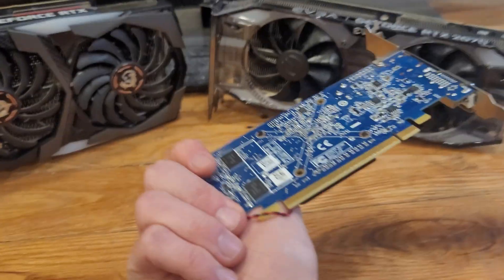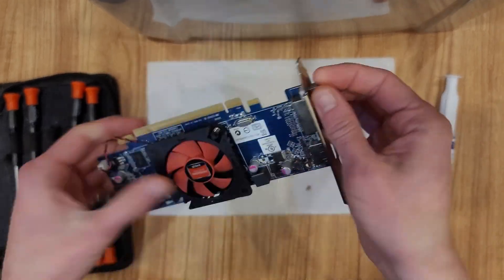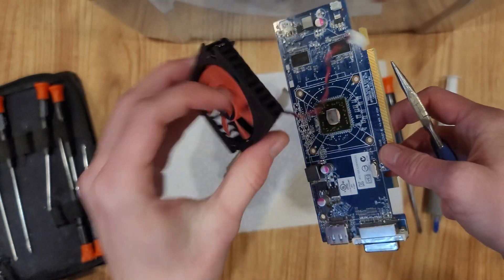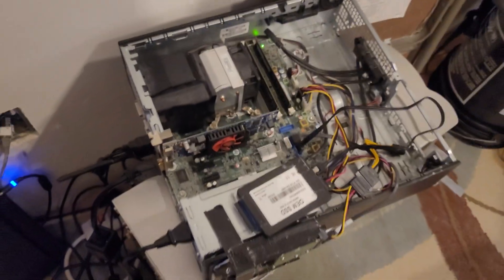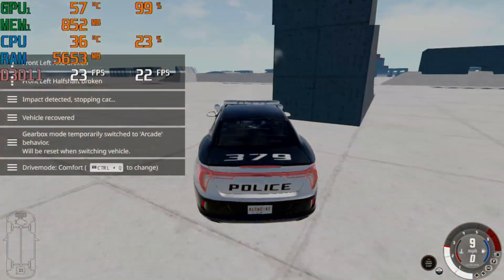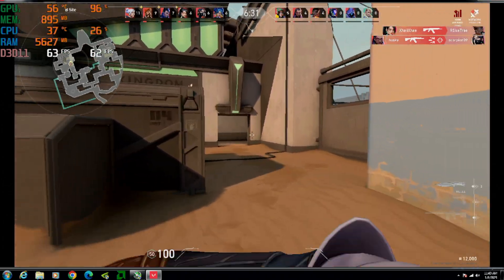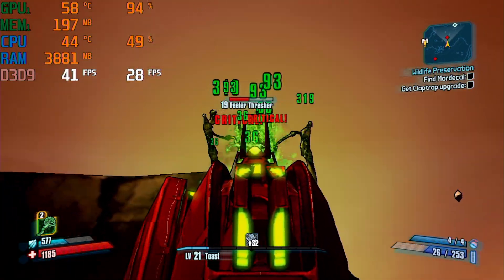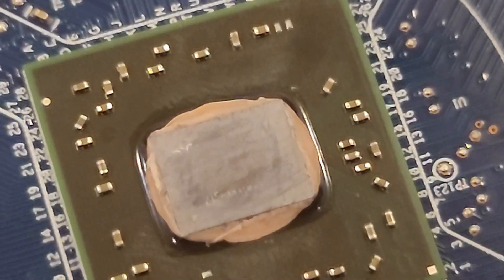Overclocking A $9 GPU And Forcing It To Run Games - HD 7470 In 2023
This may be the worst card I've ever tested

Today we'll be taking a look at the AMD HD 7470, focusing on benchmarks and its practicality in 2023. Spoiler alert: this card is very underpowered for modern-day applications, as this card sports only 1gb of GDDR5 for gaming. I was able to, launch, and kinda successfully play counter strike global offensive (csgo), dishonored, Valorant, Borderlands 2, Beamng drive and RUST. Realistically, this card would be best suited for an older system, or low-end system, but may still have some usage as a budget graphics card.

Although the graphics card in question is the hd 7470, much the same can be said about the rest of the low end graphics cards in the HD 7000 series, such as the 7350, 7450, 7510, 7570 and the 7670. These lower-end cards were mostly intended to be used as a display adapters, and gaming on these entry-level models prooves difficult. All these cards lack support for direct x 12 and encounter similar issues regarding modern compatibility. Additionally, the 7470 has 1gb of vram, while many other cards from the time period had 128mb , 256mb , or 512mb, so at least it has that going for it.

Timestamps:
0:00 Intro
0:13 Background Info!
0:34 Cleansing, Teardown & Specs!
2:22 Setup + Overclocking
3:07 CS:GO
3:34 Beamng Drive
4:00 Valorant
4:18 Dishonored
4:40 Borderlands 2
5:07 Rust
5:30 Conclusion (How IS This THIng ALIVE?)
6:15 Now go SUBSCRIBE

Script:

This is a $9 graphics card that ill be overclocking far past its limit. Its the hd 7470 and its basically a display adapter that was never intended for gaming but, I was able to get a fair few to run. So stick around to figure out how I did it, and if you should to.

To provide some context this card came in 2012 as part of the HD 7000 series that competed with nvidias gtx 600 GPUs. But the 7470 wasnt built with performance in mind. Its an OEM card, and shipped in prebuilt systems as a display adapter. Even when it was new it wasnt powerful and was never intended for gaming, but with the power of overclocking it might run them slightly less terribly.

I got this card in a lot of 31 gpus I paid $90 for, so the card cost me about $3. And to put it nicelyt, it has a lackluster amount of power. The Caicos processor it uses only has 160 shading units, along with 8 TMUS, 4 ROPs, 2 compute units, and a core clock of 750mhz. But at least it came with a full gigabyte of gddr5 memory, which runs at 900 mhz. So, gaming, or really doing anything beyond displaying a video is going to be a disappointing experience.

But its not all bad. The 7470 does support direct x 11, so it can probably start most modern games. It also only has a 27 watt tdp with no external power connectors, so you can throw it into just about any system without getting a new power supply. The video outputs are decent as well, and it comes with one DVI and one DisplayPort version 1.1.

Now I wasnt able to find alot of prebuilts that used the 7470, but I did find this one. It has quad core a8, 8 gigs of ram, and the aforementioned graphics card. It seemed normal, but one guy was not happy with his purchase, stating that he received the mobile edition of the card. But, the picture it shows a dedicated GPU, not a mobile chip soldered on the motherboard. So either hes  a little confused, or theres someone out there soldering mobile chips on a dedicated pcb. Either way, something seems a little off.

The test system well be using has an i3 4130, 16gbs of ram, and windows 7 running on an SSD. None of it is particularly powerful but anyone whose going to be using this card isnt going ot be pairing it with the latest i9.

Couldn't fit the rest bc of character limit

Consider donating to the JTR fund, all is reinvested into the channel
BTC: bc1qujcvvnsjgqyk3ky4053a8wtqp3r8h7q2c23069
ETH: 0xD80162ecac2eAcF7F0252fD278F972e64f408637
XMR: 44Kz9h2aY6mWdVT1cddyDkZf7M3VoSsvSZS2WkBkQKCyj243ccuaosfM8CWpM3So3E5hzm2yFGWMifoYde6SpqPk1DbfJxw

Pushing a GPU From 2008 to the limit (just to play csgo lol) - Can you GAME on the HD 4850 in 2022?
Is The HD 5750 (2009) Still Any Good? - (Actually kinda) - Can You GAME on the 5750 in 2022?